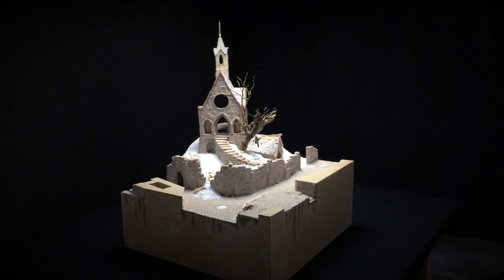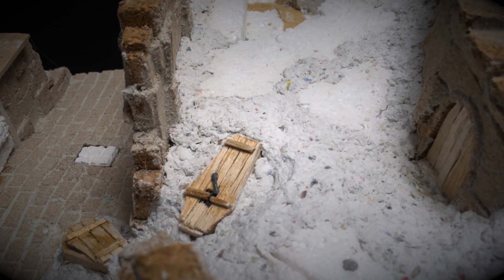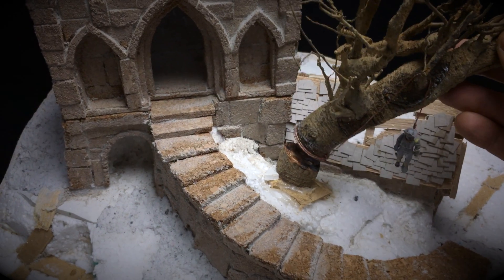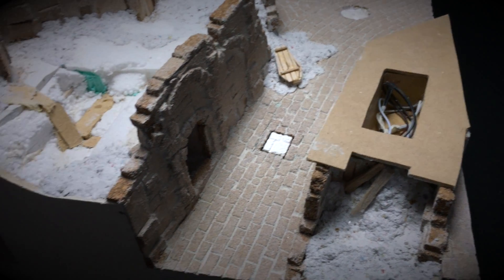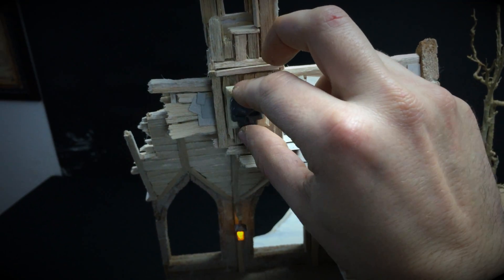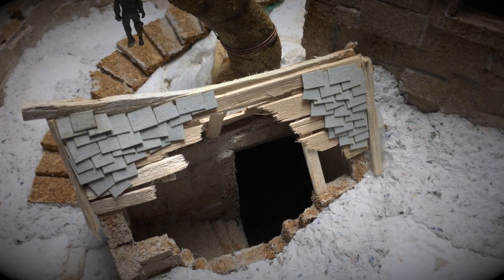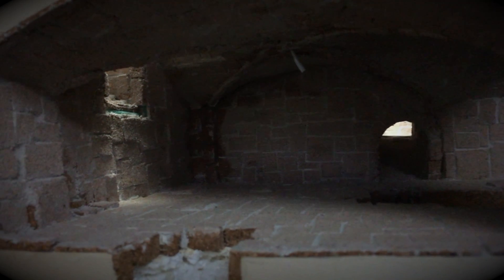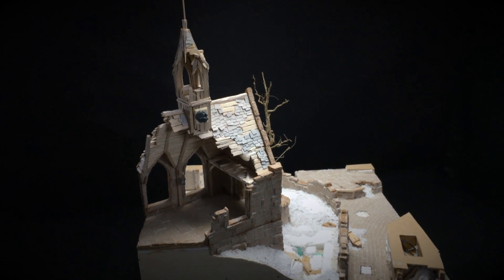Building Awesome Mordheim Board - Vlog (Part 2 - Graveyard)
In this series, we will follow my current Mordheim board progress. For more pictures from this project check my Instagram profile!